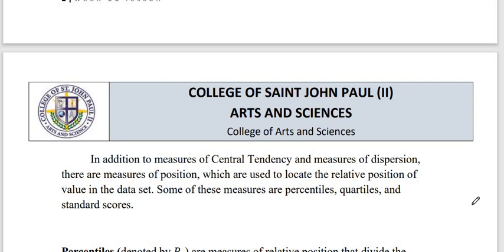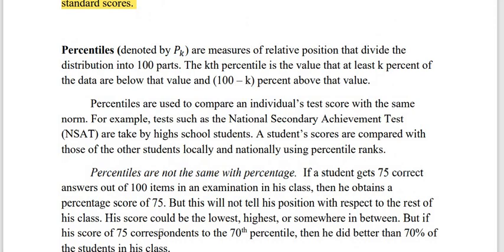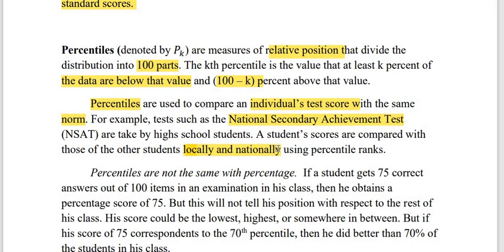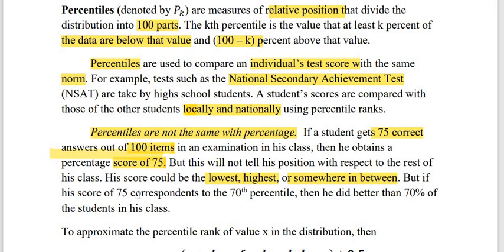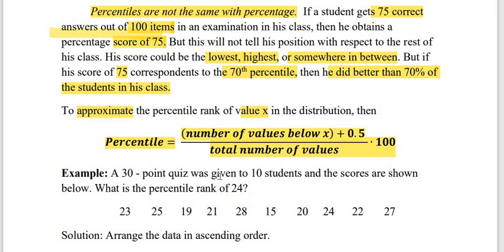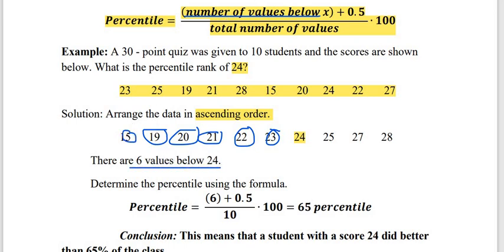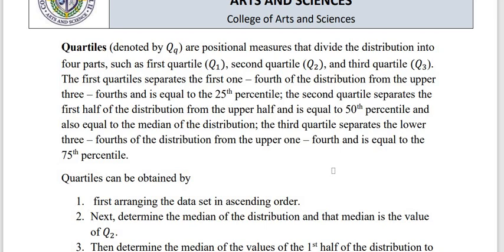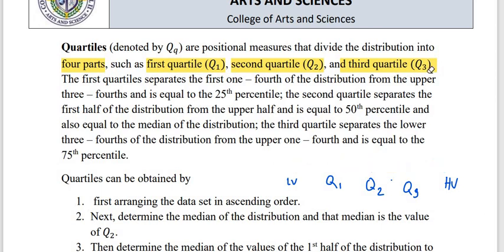Percentile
Measures of Relative Position